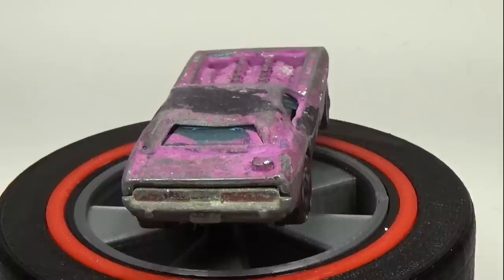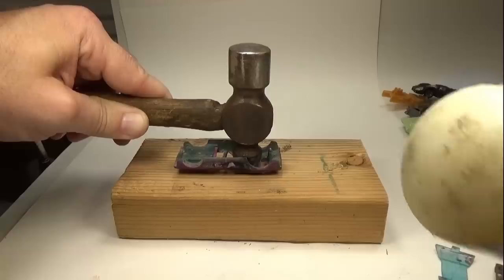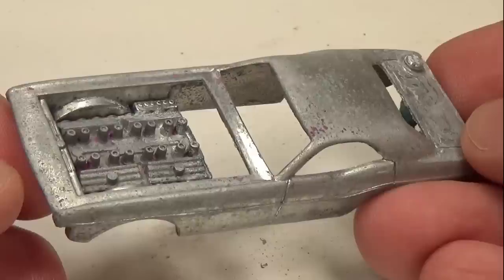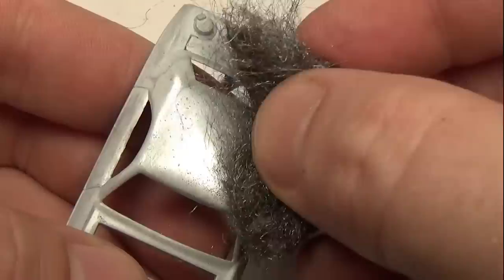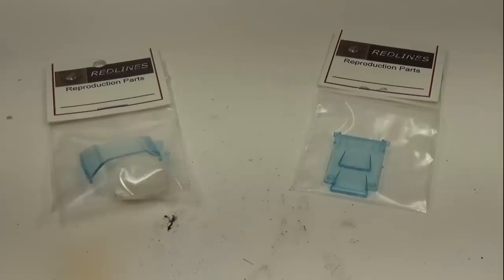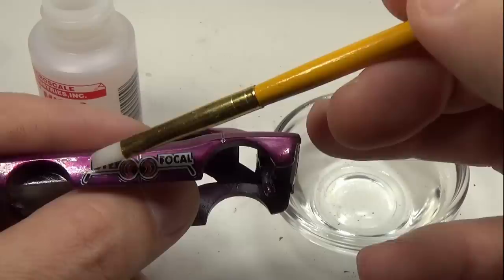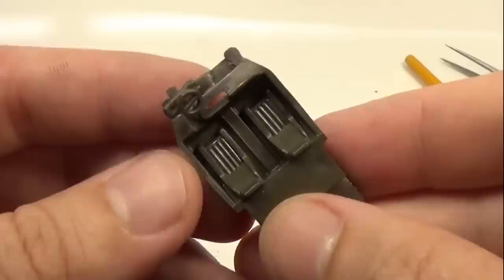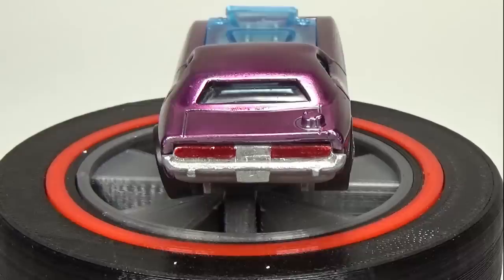Extreme Redline Restoration: Hot Wheels 1971 Bye-Focal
In this video I will restore a Hot Wheels 1971 Bye-Focal sent in by Cale (Speedy).

Hot Wheels the Ultimate Redline Guide: Identification and Values 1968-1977, Second Edition